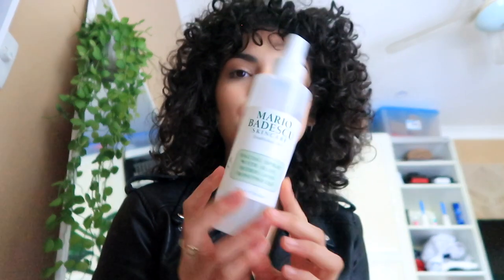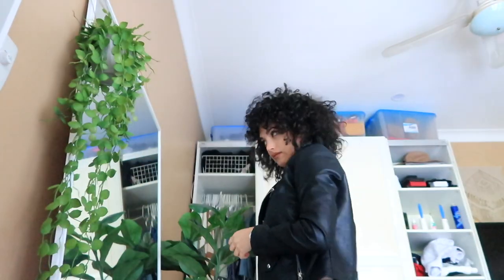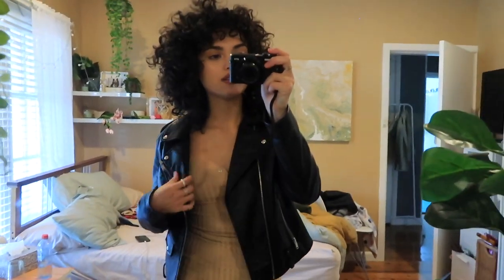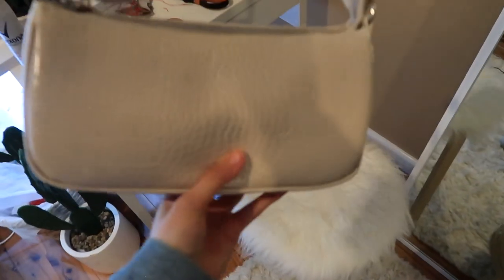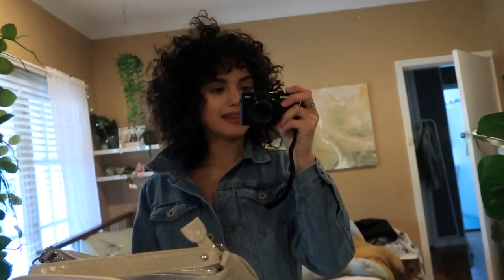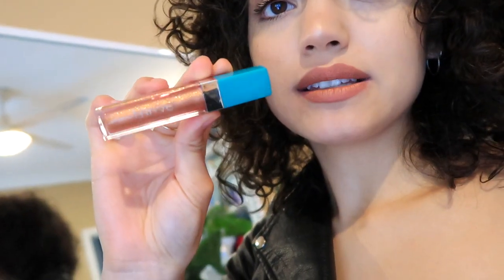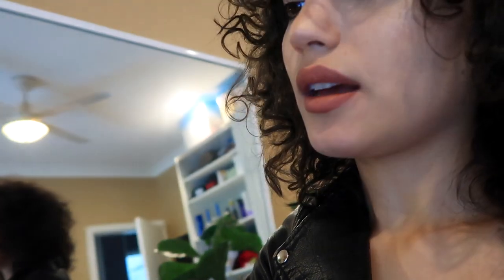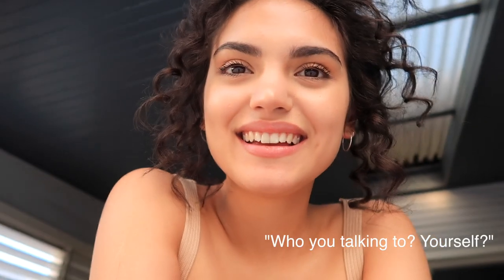Hair Salon VLOG | Curly up-do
If you're ever wanting an up-do for a special occasion I definitely recommend Sam at Pierre Haddad :)